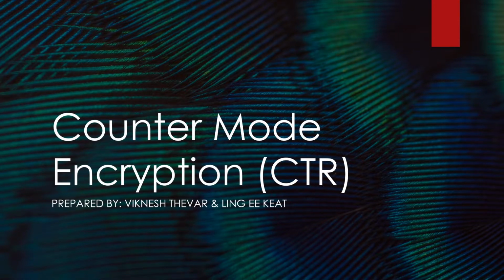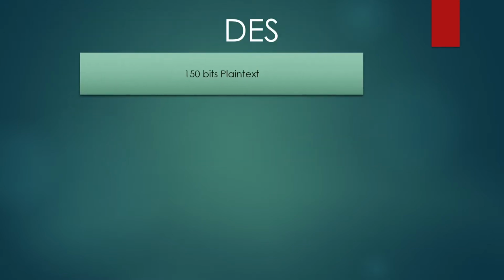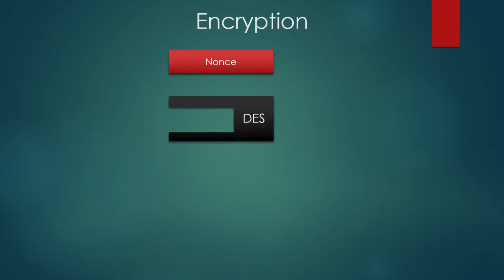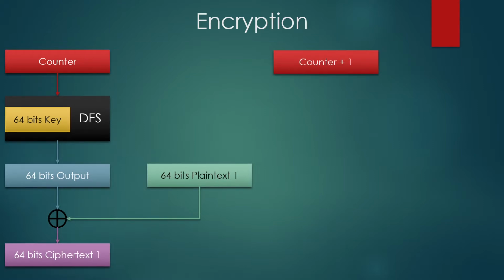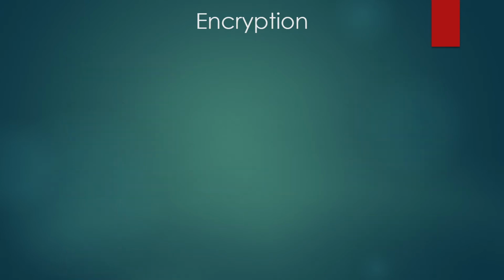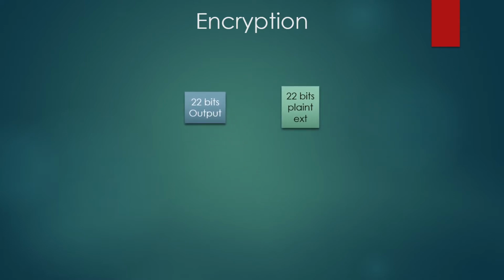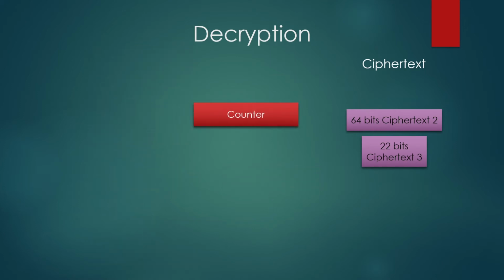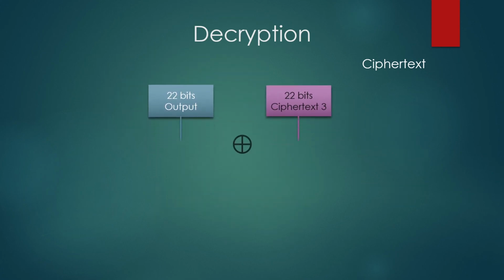Counter Mode CTR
Explanation of how Counter Mode Works